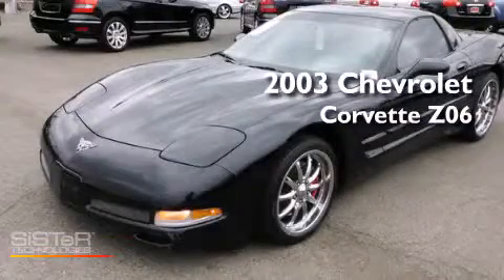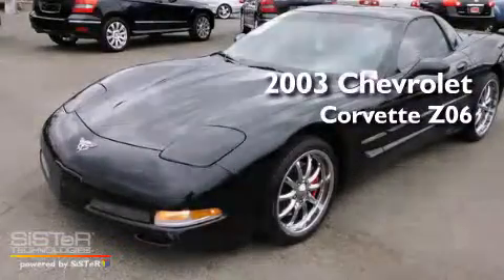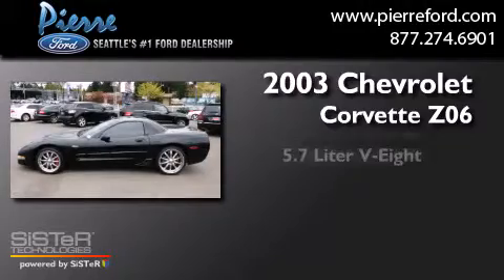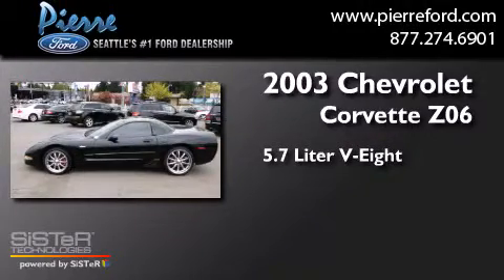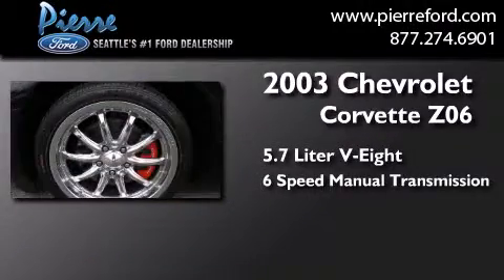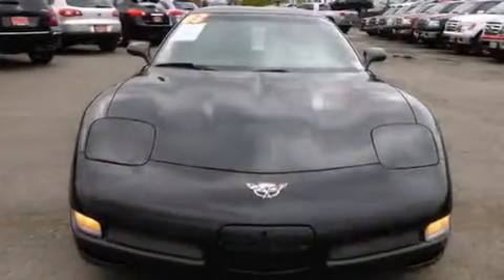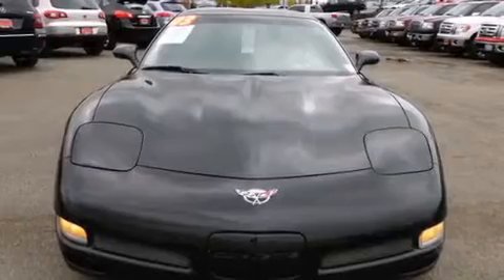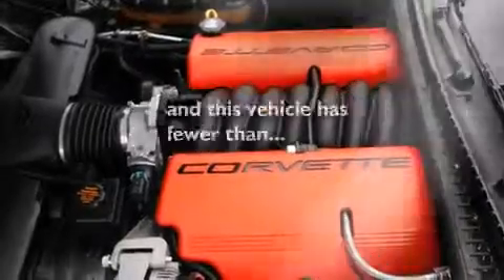Used 2003 Chevrolet Corvette Seattle WA 98125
We have been honored to serve the Seattle WA area , we promise that your experience at our dealership will exceed your expectations ! Year : 2003 Make : Chevrolet Model : Corvette Engine : 5.7L V8 Trans . : 6 Spd Manual Exterior : Black Miles : 30,289 Interior : Black Stock : P17244 Pierre Ford 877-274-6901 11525 Lake City Way Seattle , WA 98125